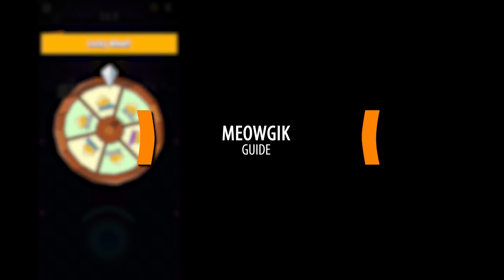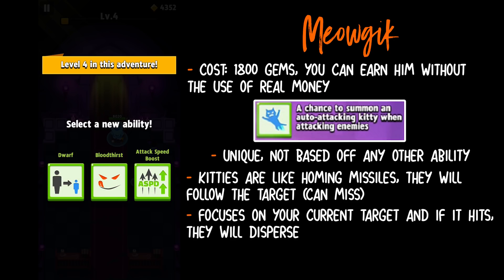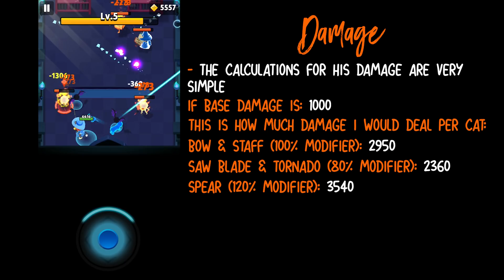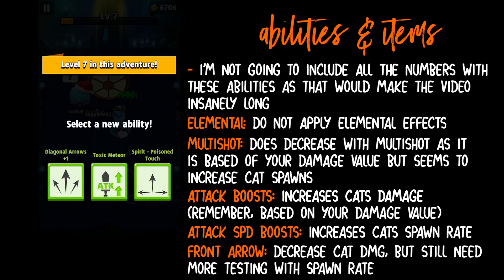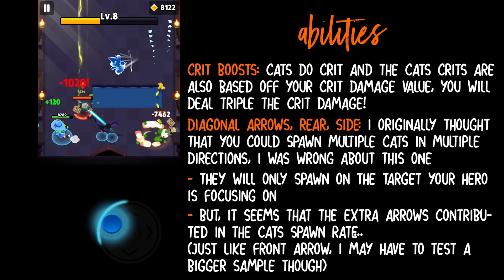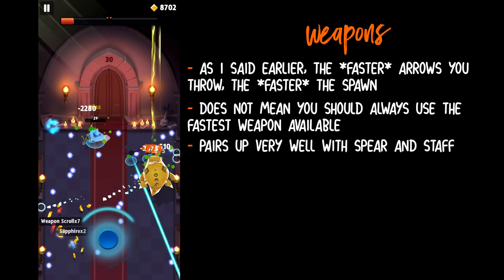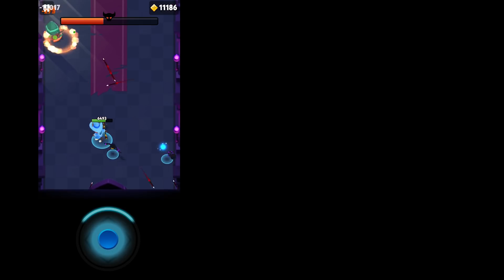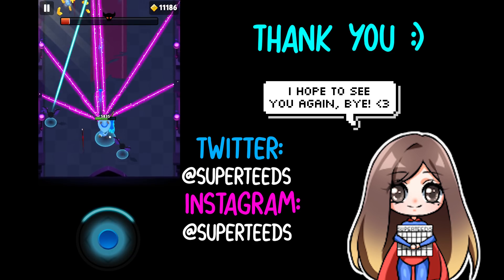ARCHERO: MEOWGIK GUIDE | NEW BEST HERO? | Best Abilities, Best Items & Weapons, Pros & Cons + More!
How is Archero Hero Meowgik a free hero?!
I hope you found this video helpful!
any comments and likes would be super rad :)